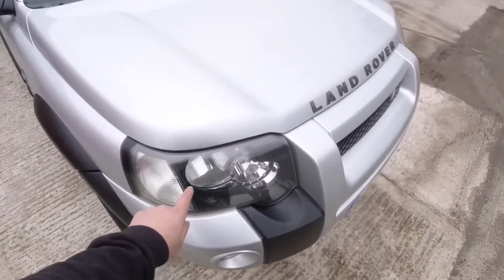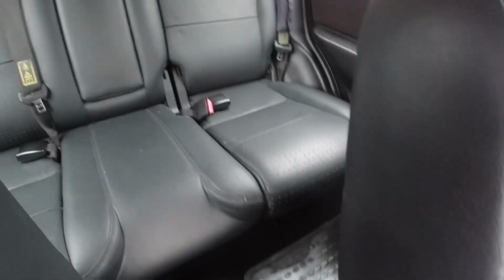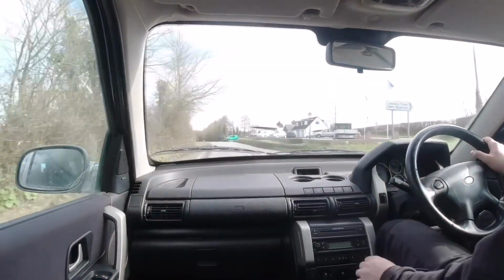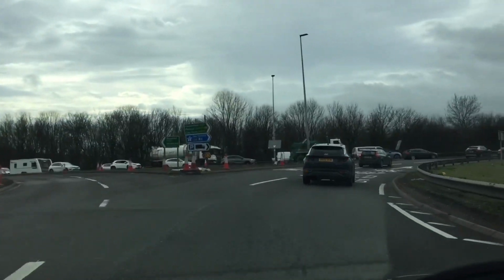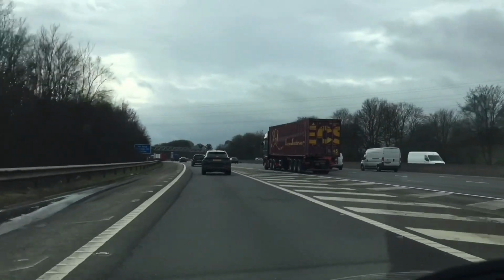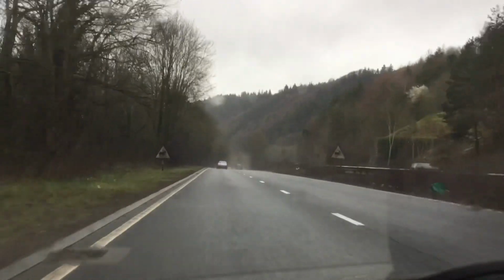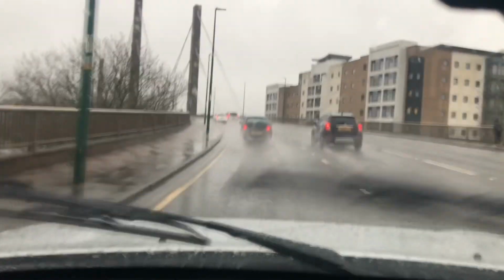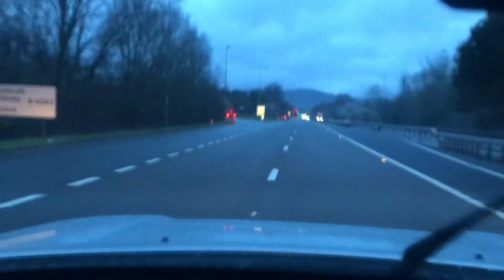I buy @ChopsGarage’s 2005 TD4 Land Rover Freelander from Mike at Classic Wheels Wales…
After my recent adventures in the Peak District snow I decided that I should refine the fleet, sell a couple and add a capable 4x4 before next winter. This happened to coincide with my friend Mike of @classicwheelswales buying @ChopsGarage Freelander TD4 in a trade sale, realising that it was perfect for me and telling me to pull my finger out and raise the money to buy it. So I did exactly that, and in this video my bestest buddy Captain Mustard of @ProjectNigel and I set off on an epic journey from the Peak District National Park to deepest South Wales to collect it…

And also to join our Facebook community to interact with other like minded souls, and plan exciting get togethers with jelly, trifle and party games.

And I suppose we can’t forget Instagram can we?